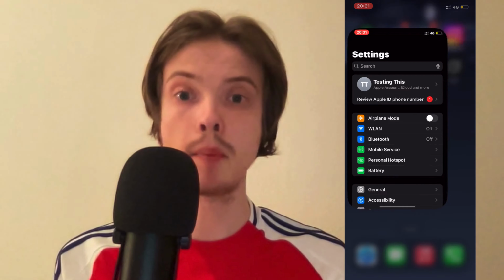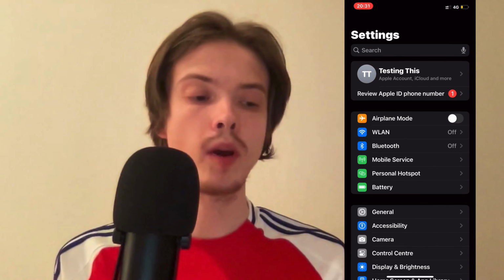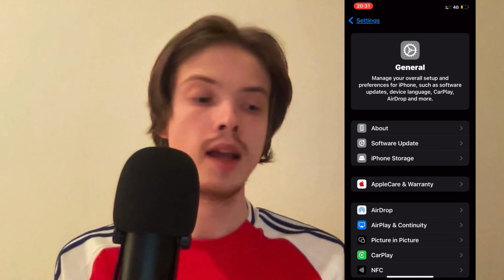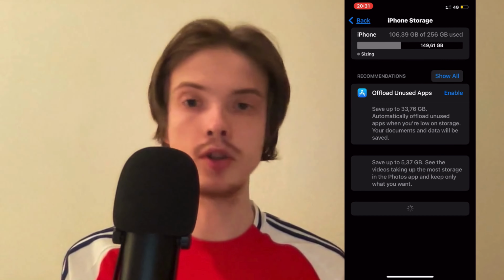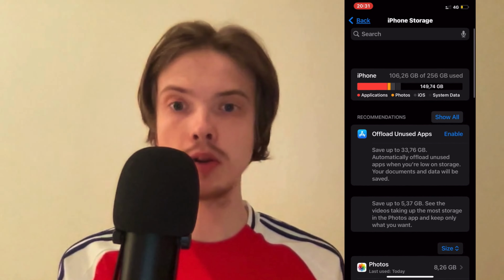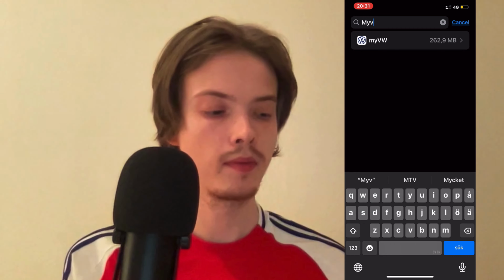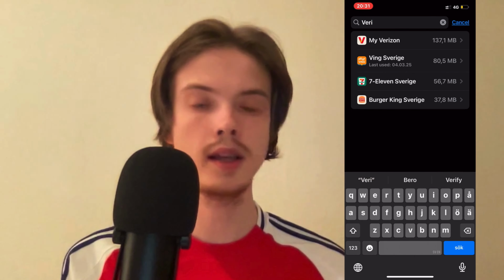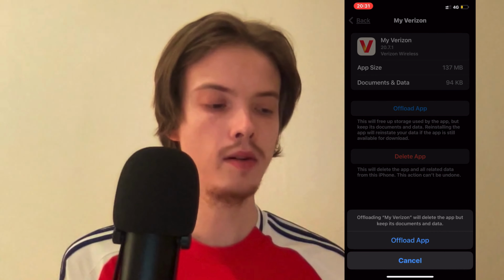How To Fix My Verizon App Not Working (2025)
If your My Verizon app is not working properly, then this tutorial will be perfect for you!